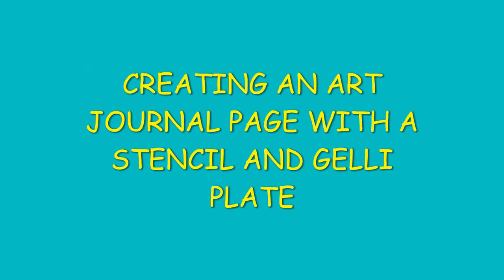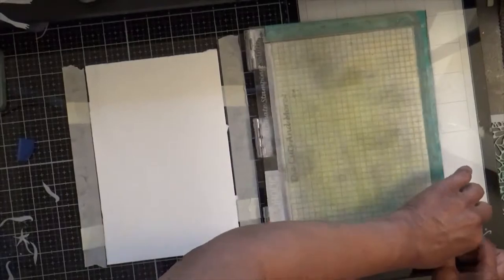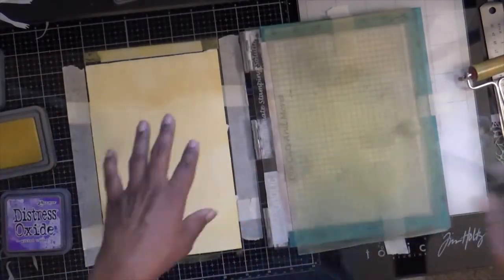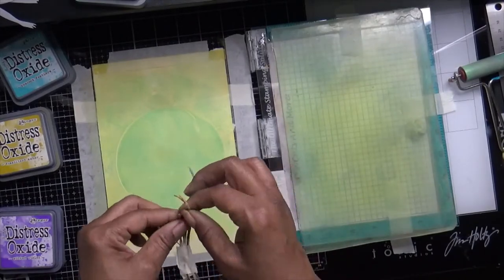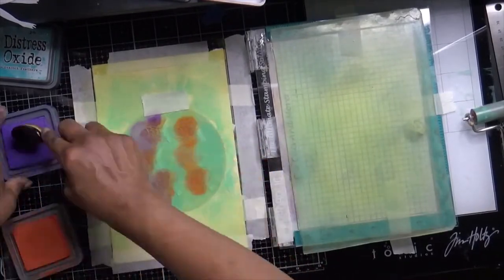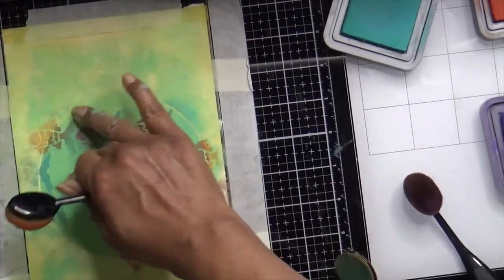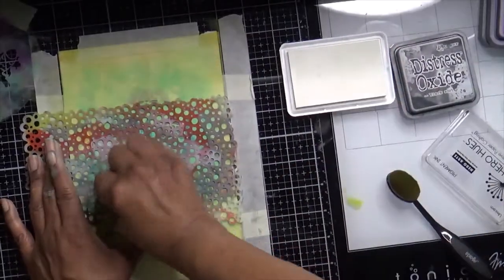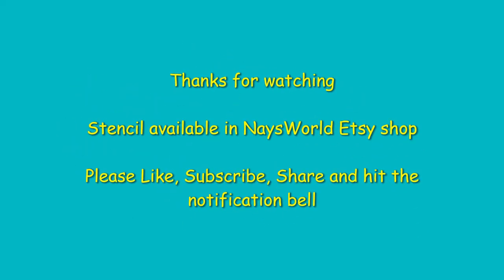Fish Stencil with gelli plate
I'm playing with a new stencil and a gelli plate.  This is a slight twist on the technique that Jennifer McGuire did in her video that you can find

Stencil can be purchased in my Etsy shop, see below.

Tim Holtz Distress Oxide inks used:
Wilted Violet
Fossilized Amber
Peacock Feathers
Faded Jeans
Black Soot
Pistachio
Crackling Campfire
and Hero Arts Unicorn pigment ink